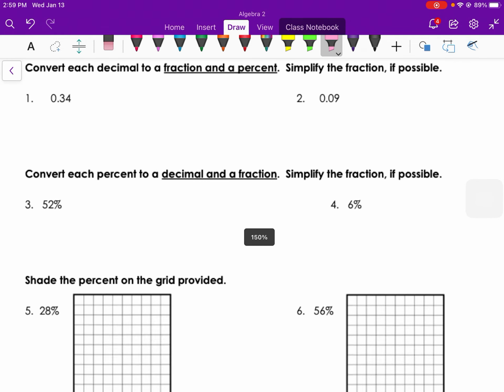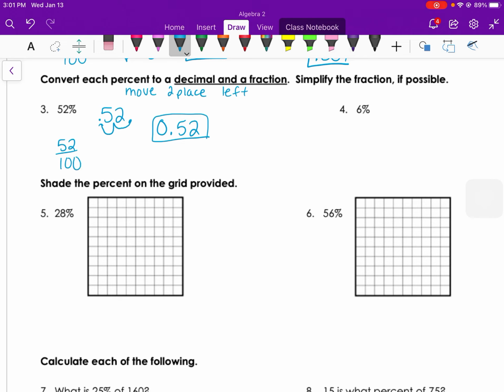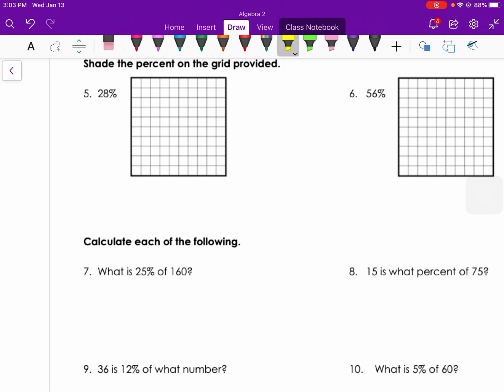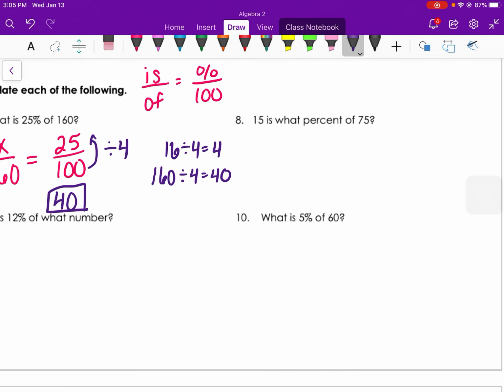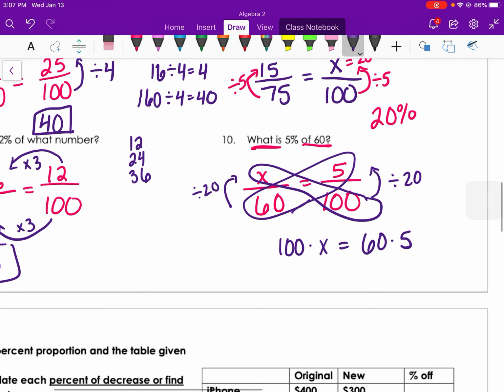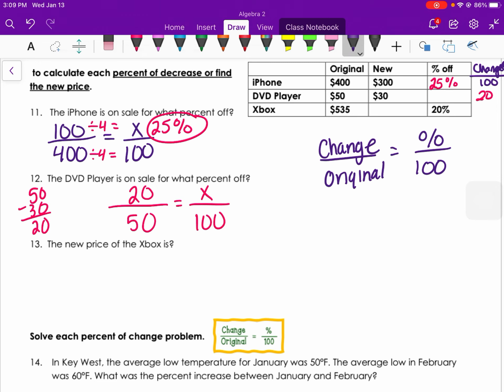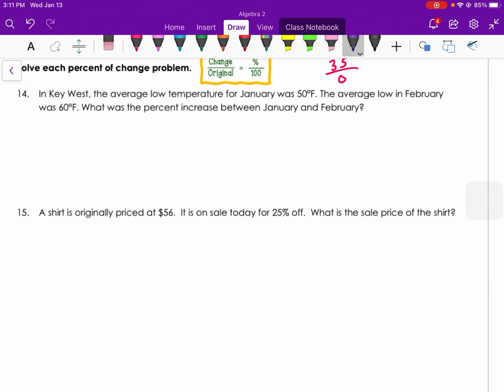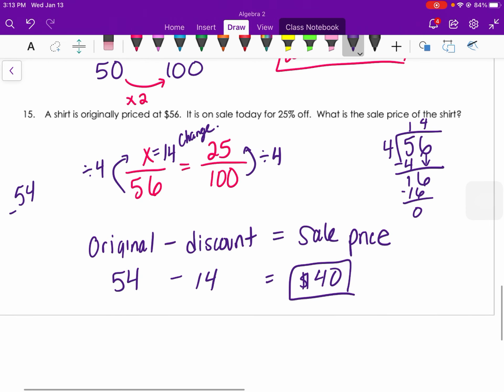TM unit 4 review 2020